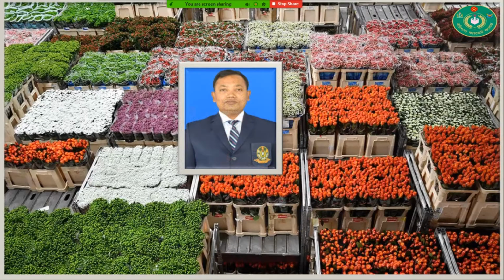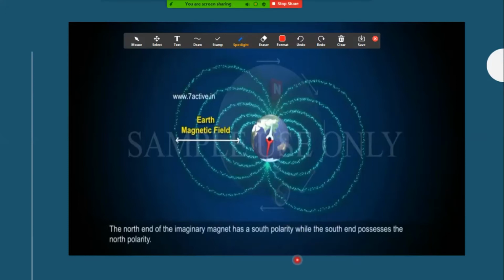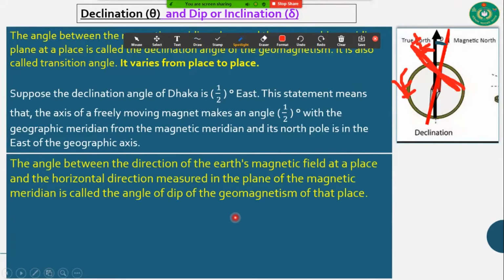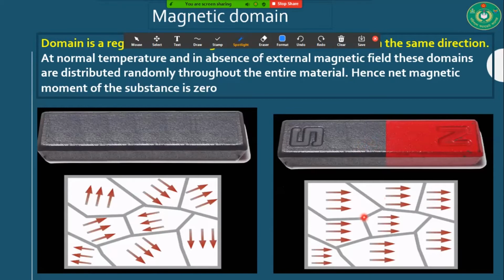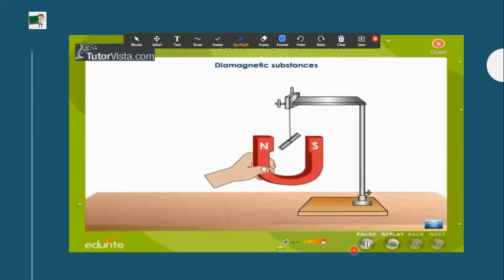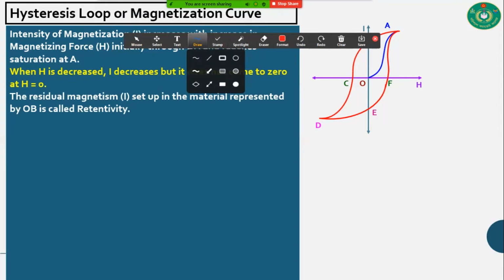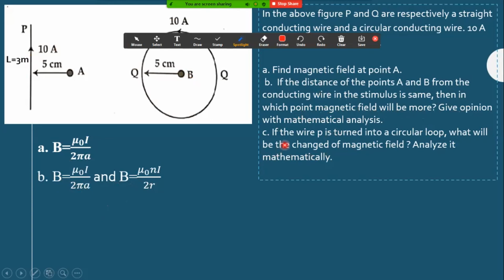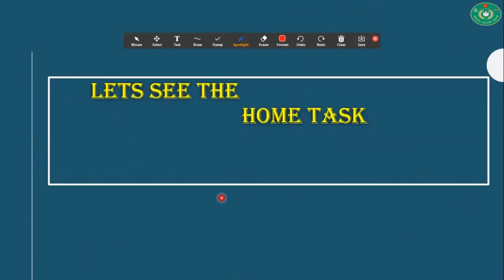XII Physics magnetic effect of current KZ 16 09 2020